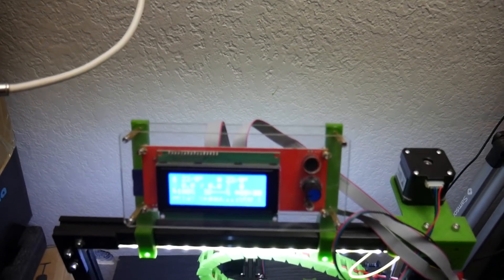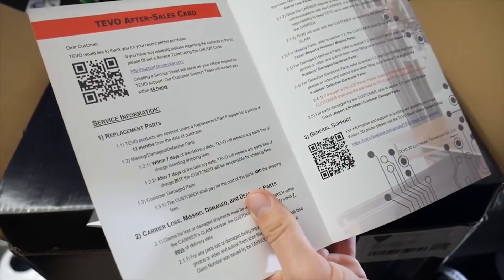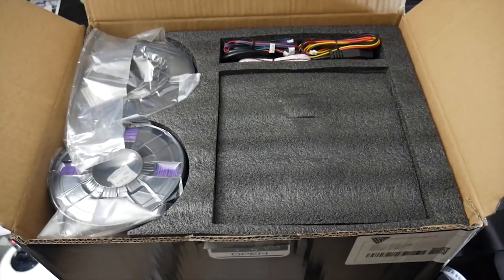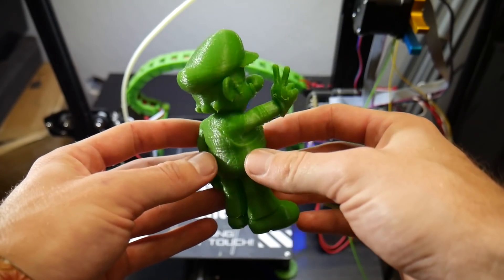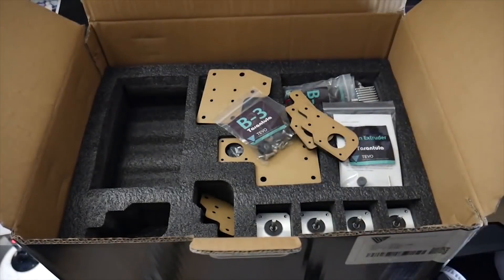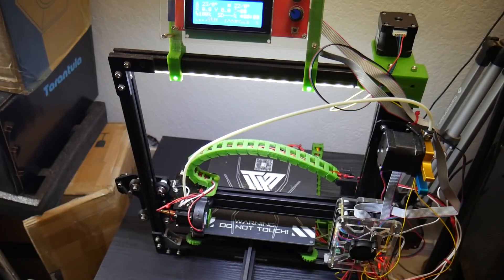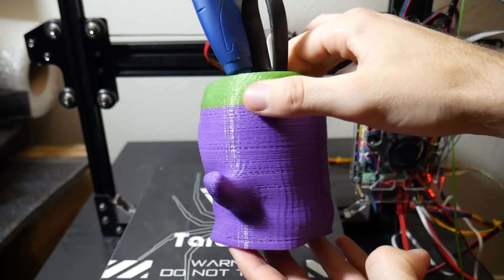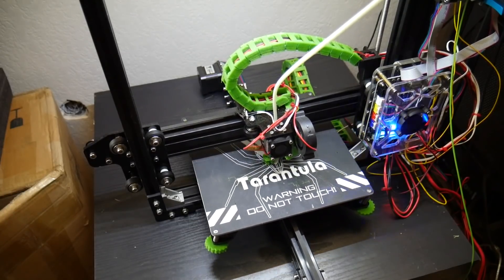Tevo Tarantula 3d Printer Review In 2018! Is It Still A Contender?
All of the links and videos I talked about in this video can be found here: